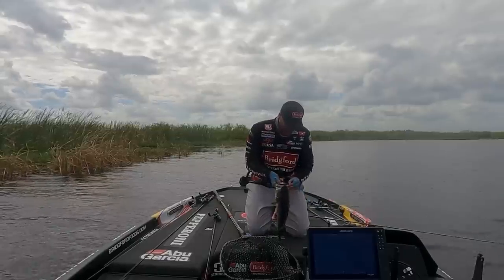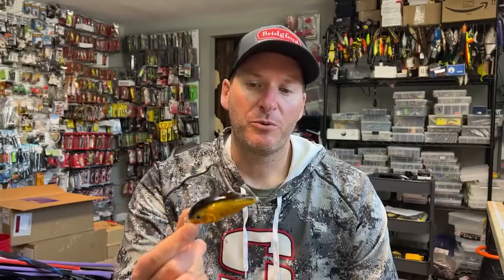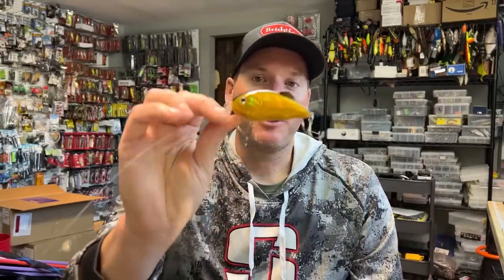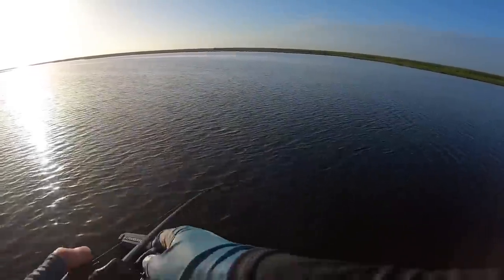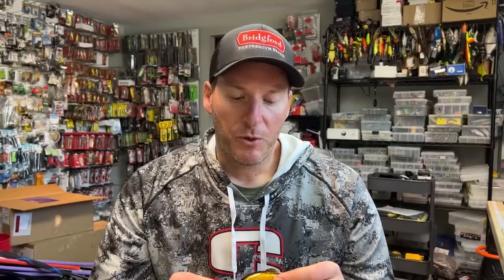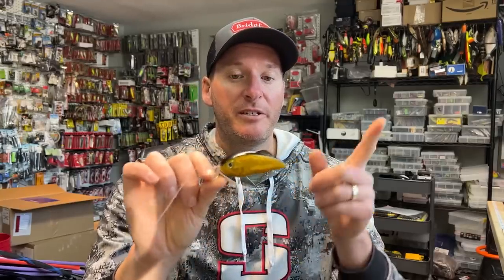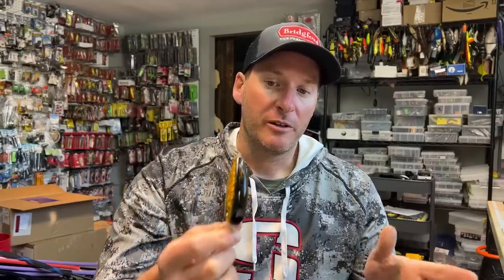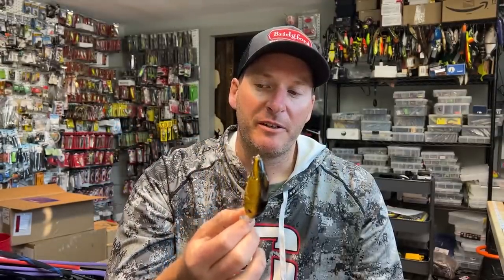I’ve been MISSING Out By Not Using These Baits!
I’m slow to the trend on these baits and wish I had used the sooner since they catch big bass! Have you tried them?

2) Share my videos on your social media platforms!
4) If you enjoy the content and want to see more of it.  Consider donating to the channel to show your support for future video creation.  Very much appreciated!